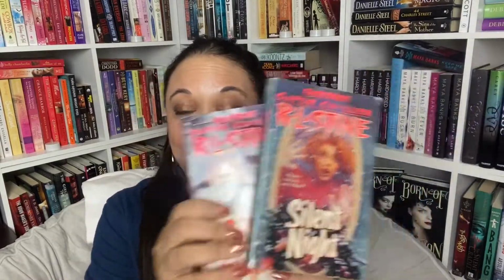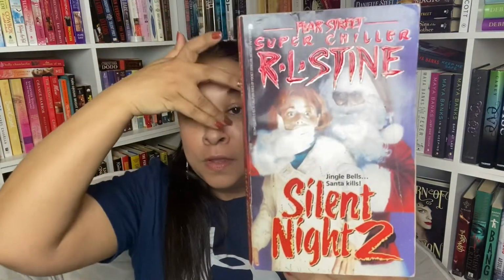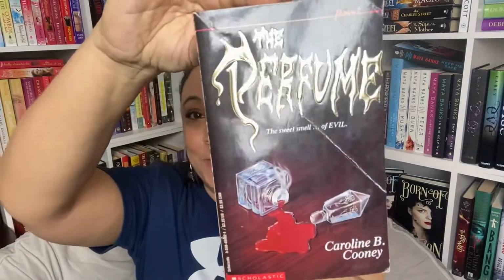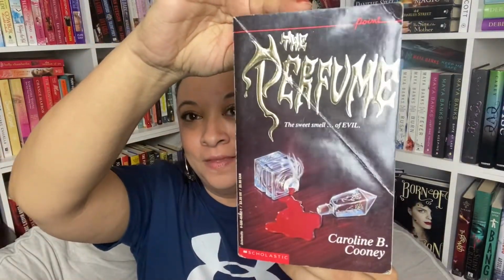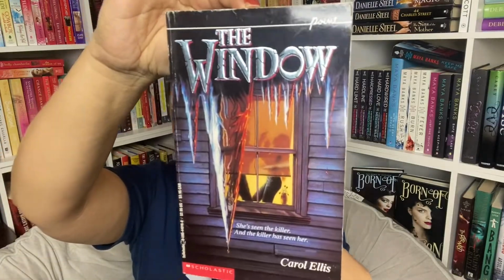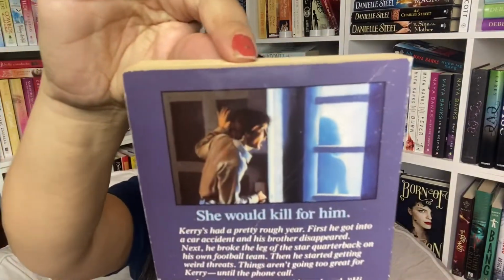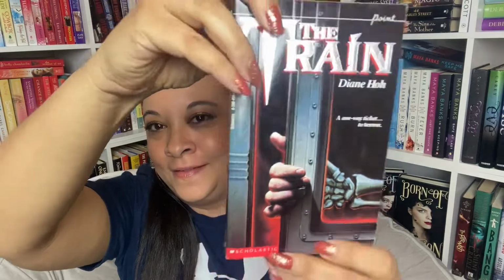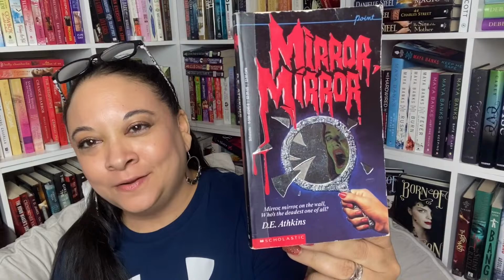ThriftBooks Point Horror Haul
SUPPORT: 💜💜💜💜💜💜💜💜💜💜
Thanks Button 💙

FRIENDMAIL  💌 Book Mail 📚
PRODUCT REVIEW  📦🚚 🚚